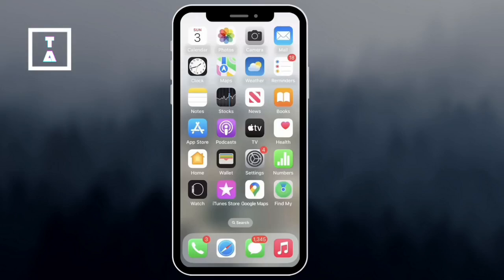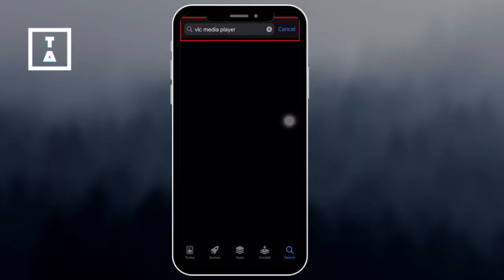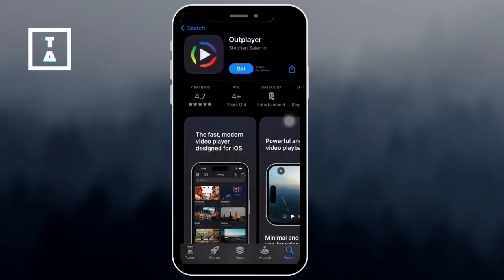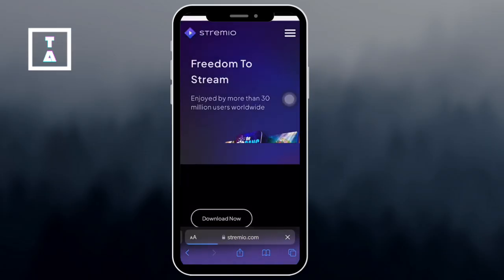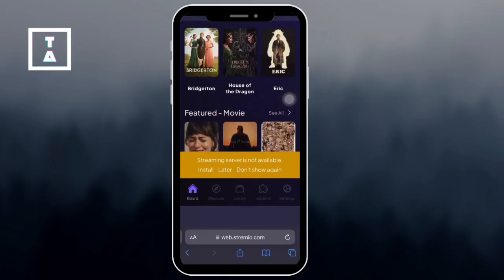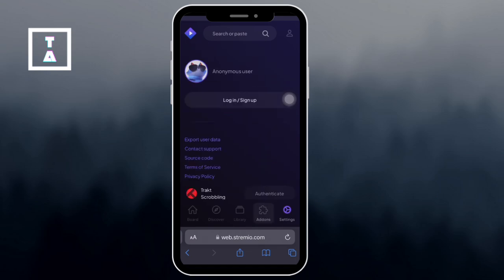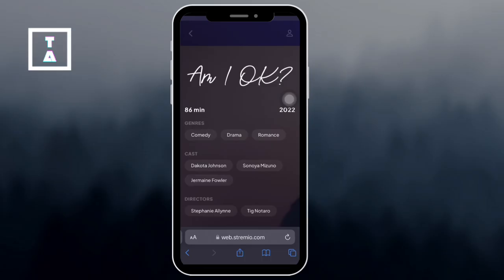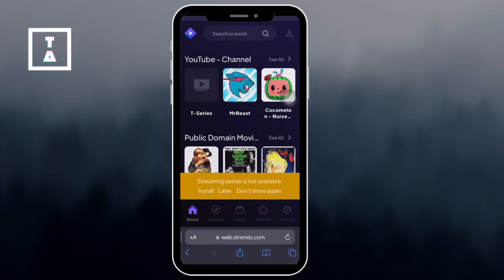HOW TO CORRECTLY USE STREMIO ON IPHONE in SECONDS!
Discover how to correctly use Stremio on your iPhone with this comprehensive tutorial. Whether you're new to Stremio or looking to enhance your streaming experience, this guide has you covered. We'll walk you through the installation process, show you how to navigate the app, and demonstrate how to make the most out of its features.

📌 What You'll Learn:
✔️ How to install Stremio on iPhone
✔️ Navigating and using the Stremio interface
✔️ Exploring add-ons for more streaming options
✔️ Tips for optimizing streaming quality

Combat streaming frustrations with ease as we simplify the process for iPhone users. Perfect your Stremio experience and unlock endless entertainment possibilities.